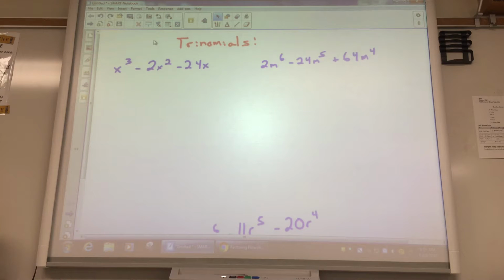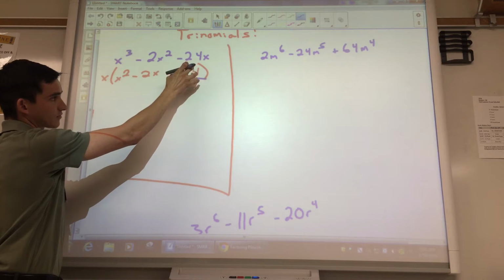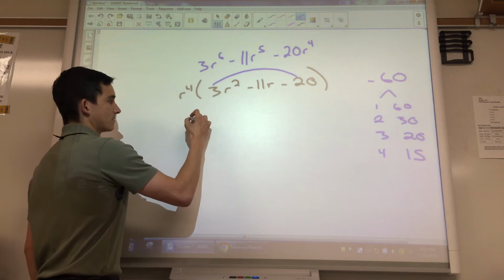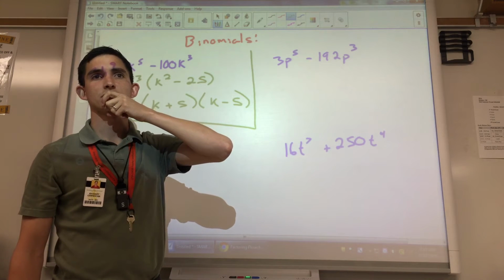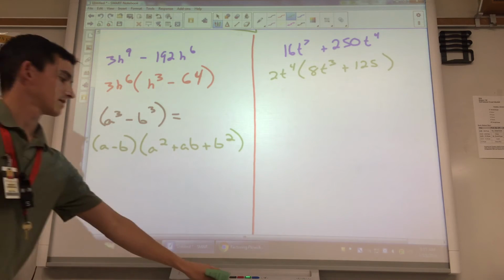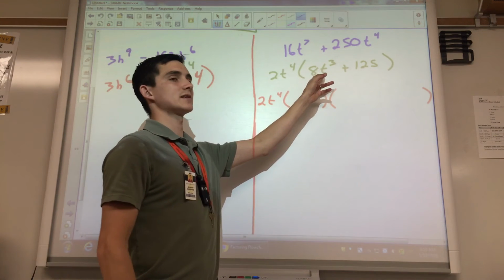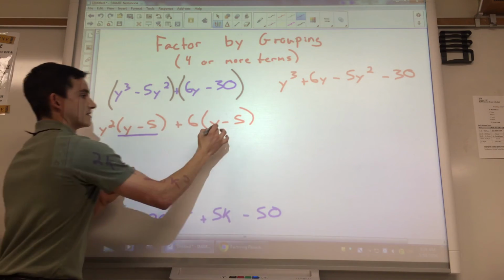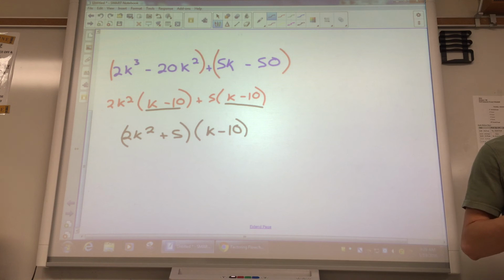Factoring: Binomials, Trinomials, By Grouping